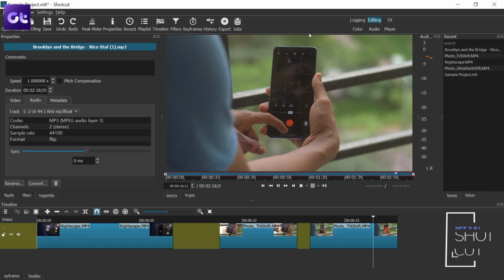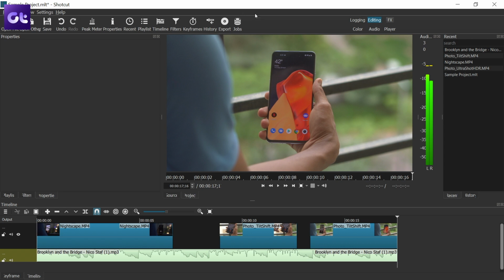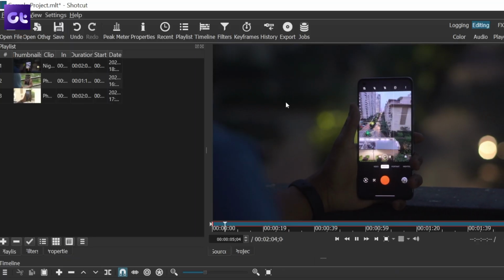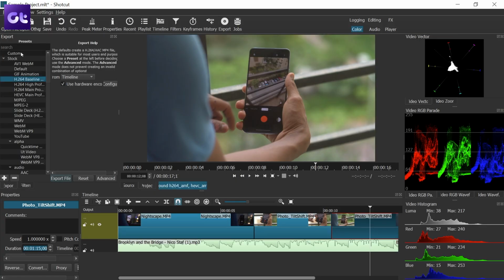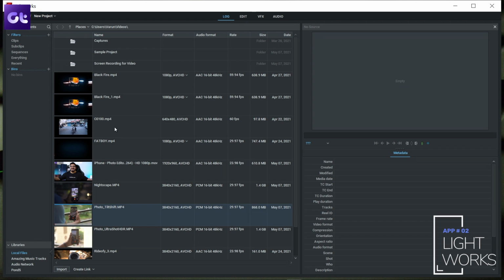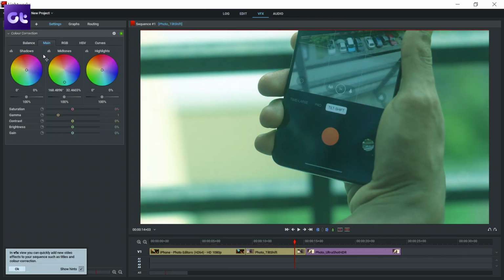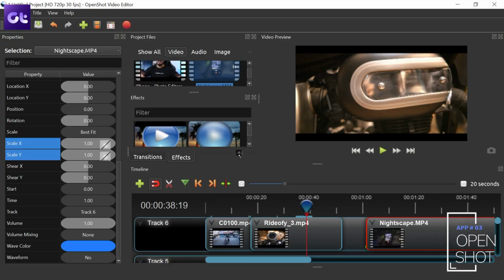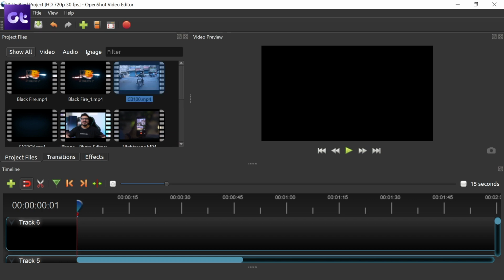Top 5 Free Video Editors for Windows in 2021 | Free Premiere Pro Alternatives | Guiding Tech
Are you guys looking for a good and robust video editor for your Windows PC? Well, here are the top 5 best free video editors for Windows that you can download and install for free. These are excellent video editors that professionals use as well, and can easily be your Premiere Pro Alternatives or Final Cut Pro Alternatives for free!